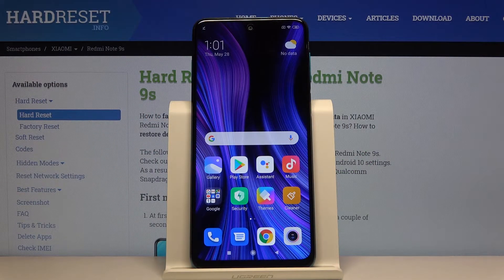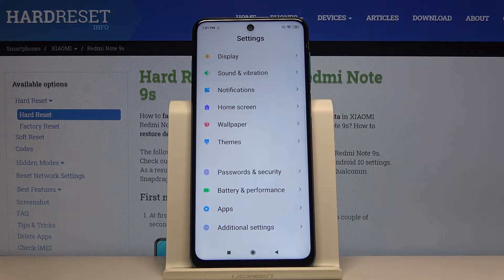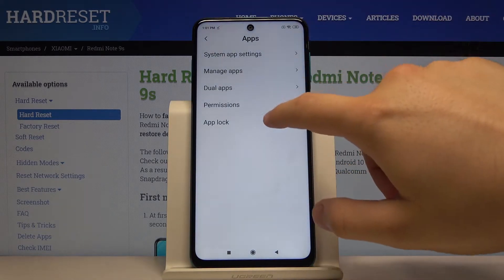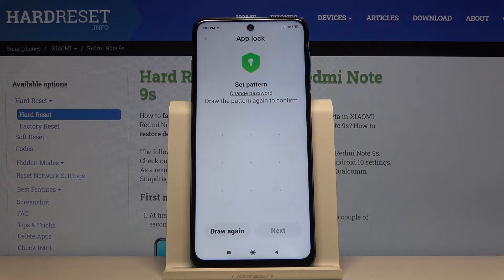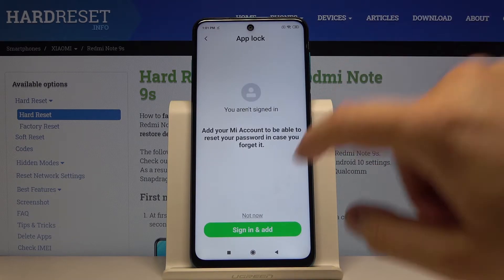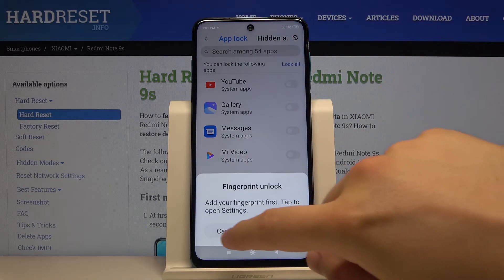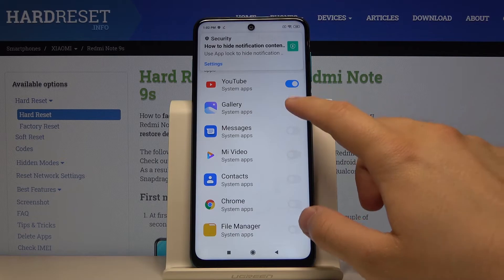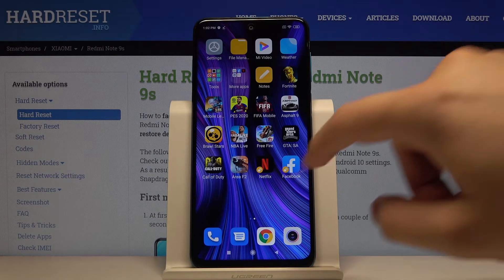How to Set Passwords to Apps in XIAOMI Redmi Note 9s – Protect Apps With Password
If you want to discover a secret way to block individual applications in XIAOMI Redmi Note 9s, our specialist has done his best and created this tutorial. Blocking third-part applications is very necessary if your smartphone is still used by other people. Discover how to put a password on individual apps and take care of your privacy.